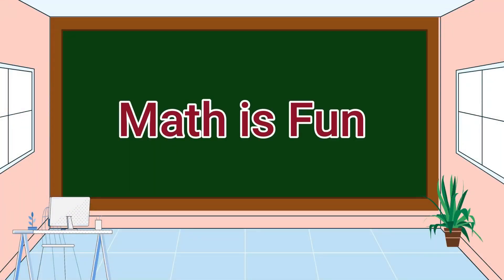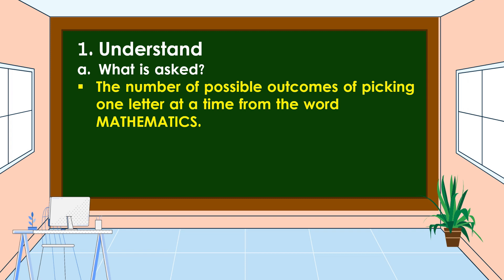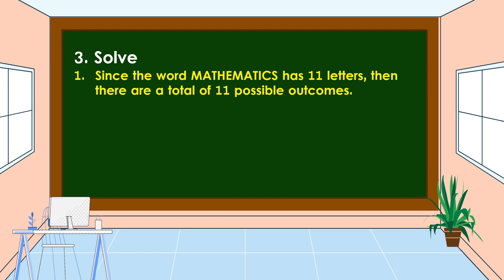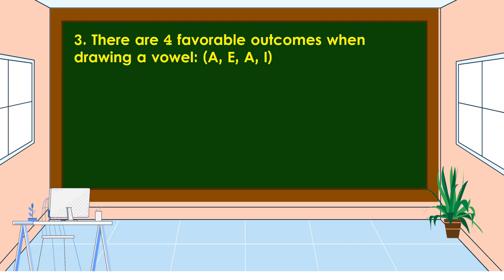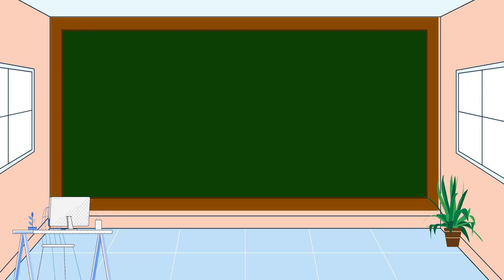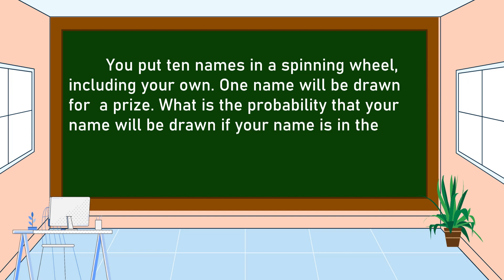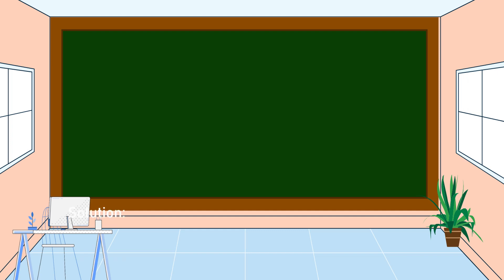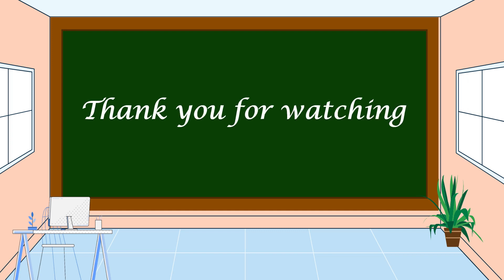Math 4 Q4 Solving Routine and Non-Routine Problems Involving a Simple Experiment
This video is all about solving routine and non-routine problems involving a simple experiment.